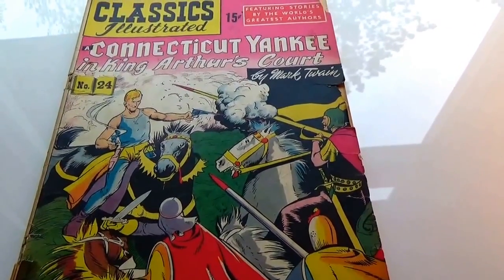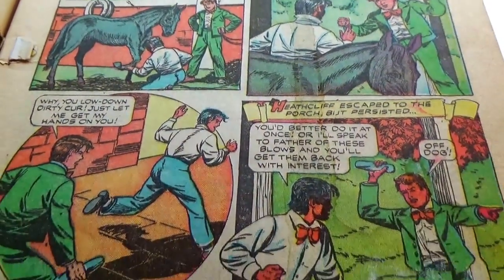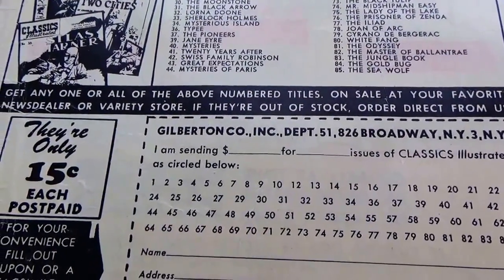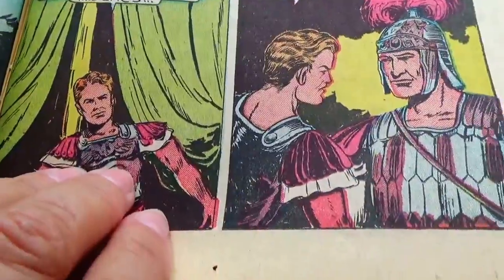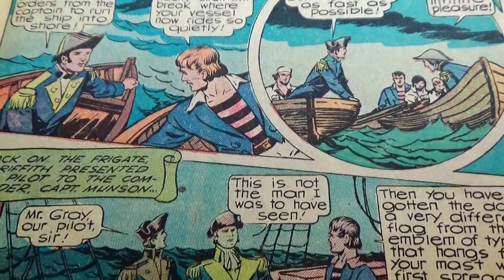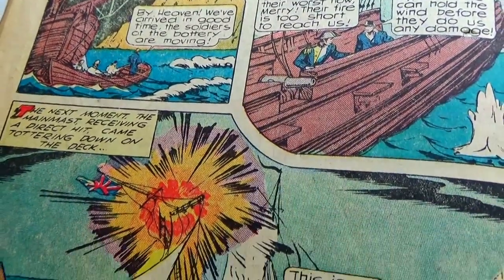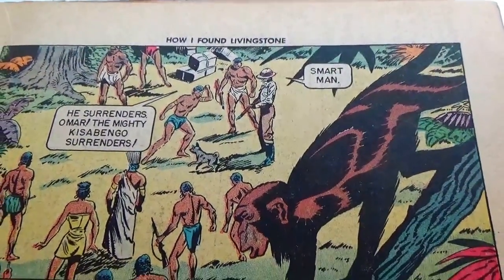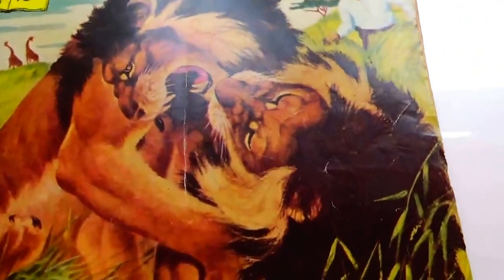Compilation Videos of 1940-1954 Vintage Comic Books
I created this video with the YouTube Video Editor Compilation Videos of 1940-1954 Vintage Comic Books